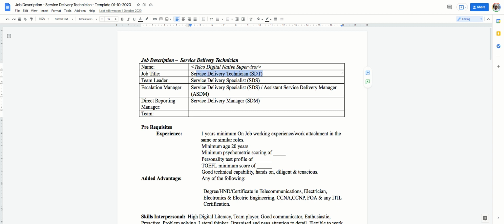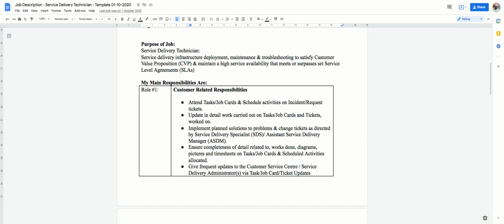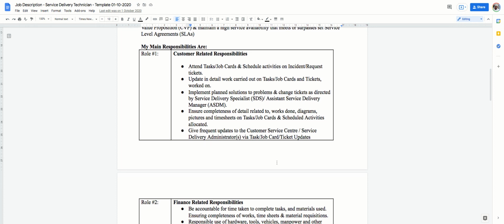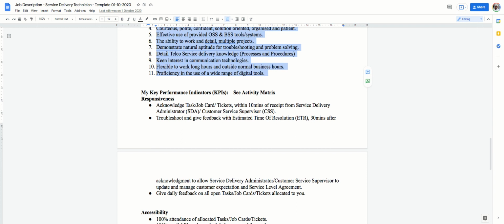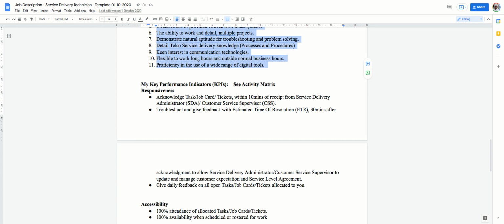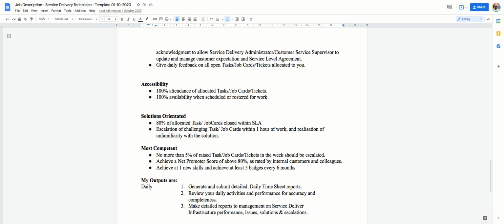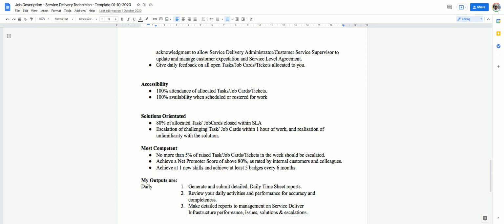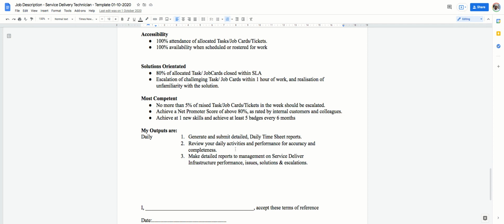Telco Service Delivery Training Job Role Service Delivery Technician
Basic Overview of the Job Role and how to use/read it for maximum impact